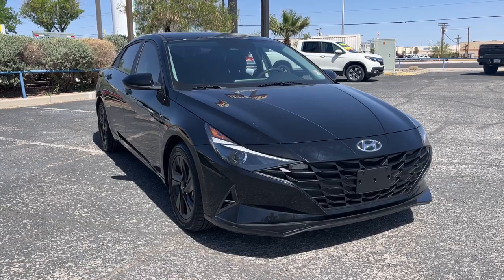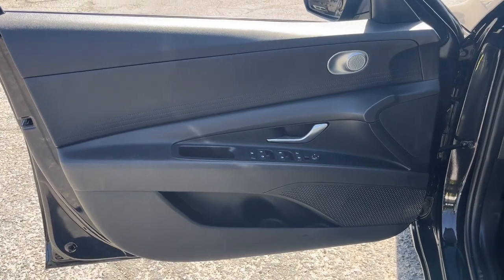2021 Hyundai Elantra El Paso, Las Cruces, Alamogordo, Ruidoso, Carlsbad PA023430A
Phantom Black Used 2021 Hyundai Elantra SEL available in El Paso, Texas at Hyundai of El Paso. Servicing the Las Cruces, Alamogordo, Ruidoso, Carlsbad, TX area.

2021 Hyundai Elantra SEL Phantom Black 2.0L 4-Cylinder DOHC 16V IVT FWD Bluetooth, Backup Camera. CARFAX One-Owner. 31/41 City/Highway MPGbrbrAwards:br  * NACTOY 2021 North American Car of the Year